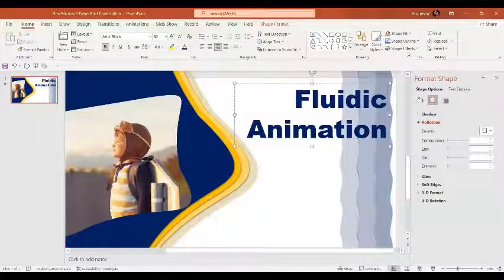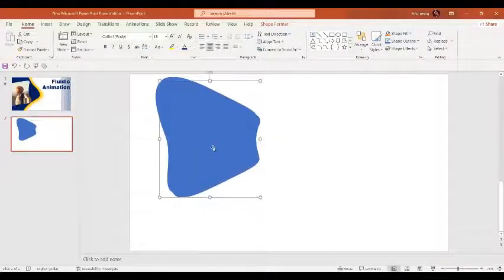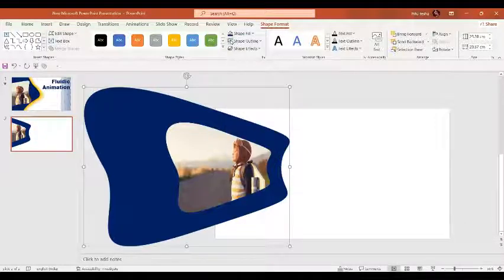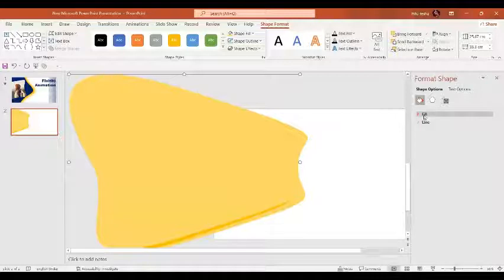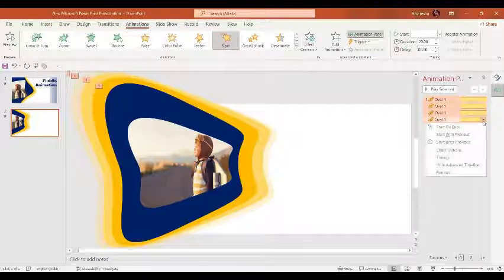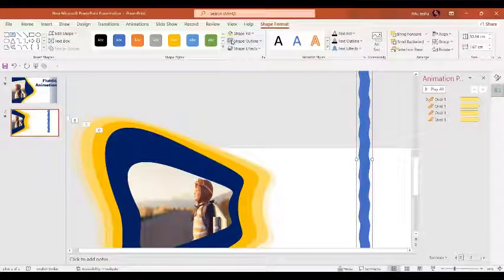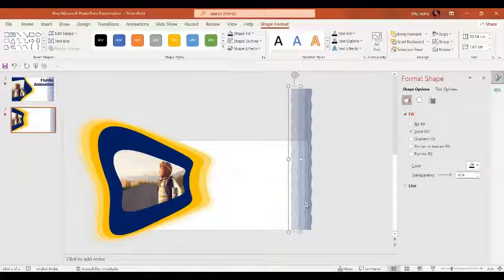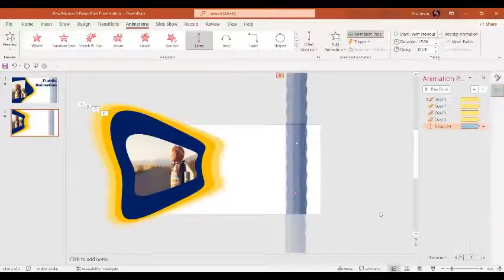Liquid Shapes and Fluidic Animations in PowerPoint